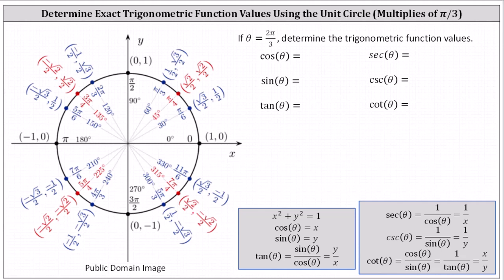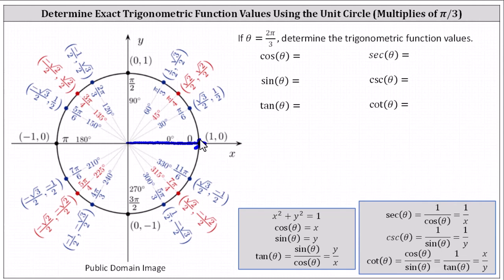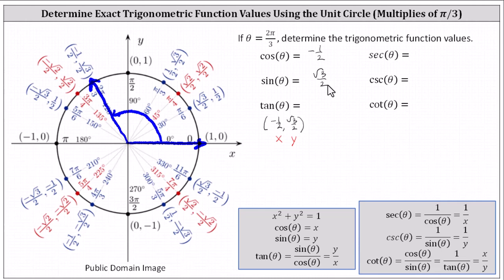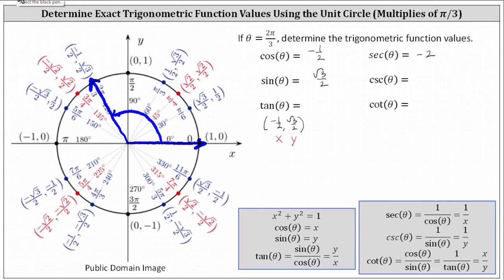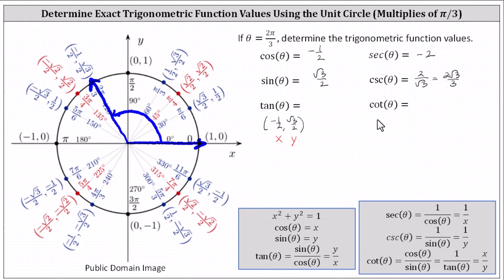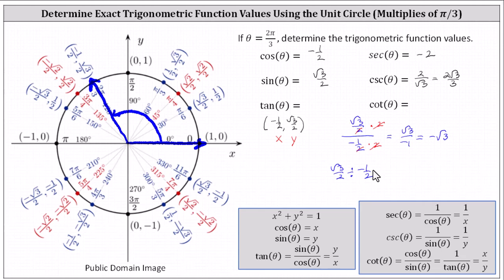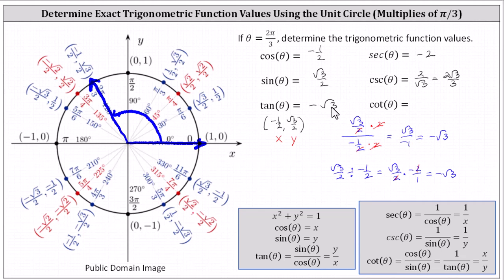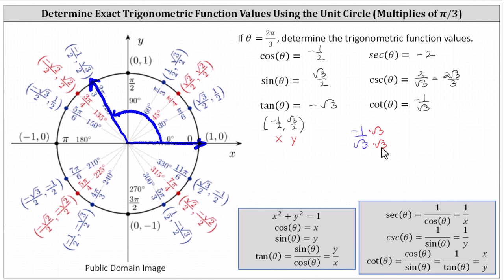Determine 6 Trig Function Values Using the Unit Circle: 2pi/3 Radians (Mult of pi/3)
This video explains how to determine 6 trigonometric function values an angle in radians using the unit cirlce.